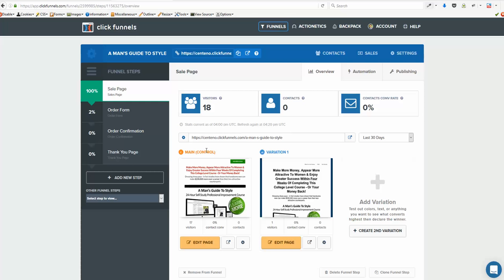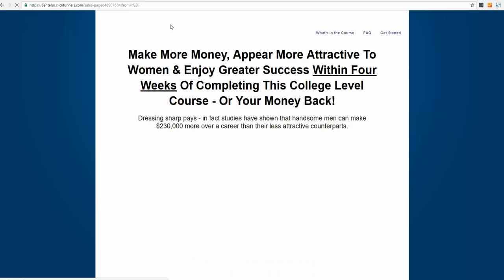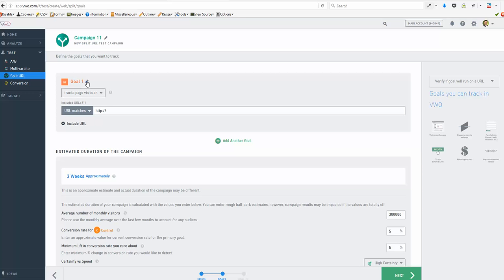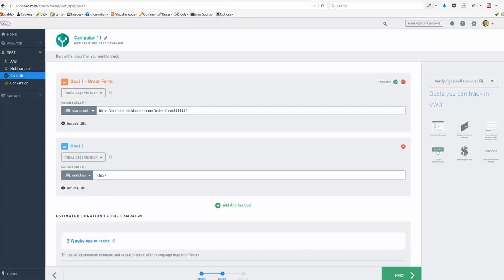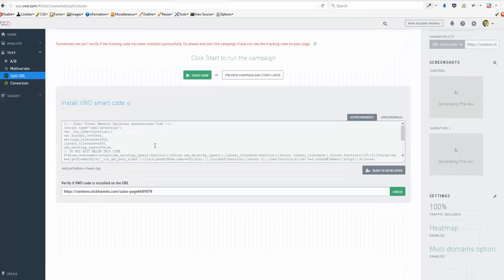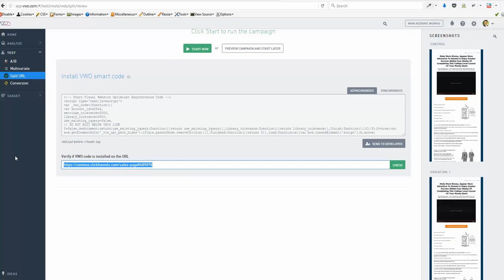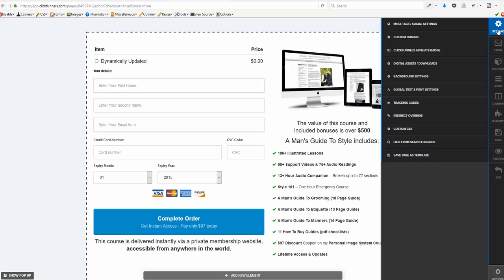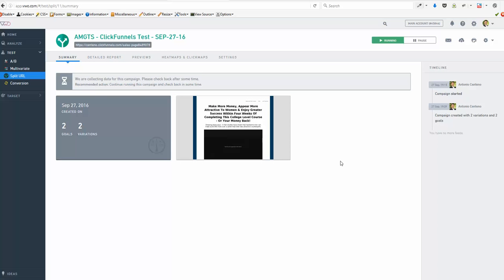ClickFunnels Split URL Test Using Visual Web-Site Optimizer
How to create a Split URL Test (or A/B test)  in ClickFunnels using VWO (Visual Website Optimizer)